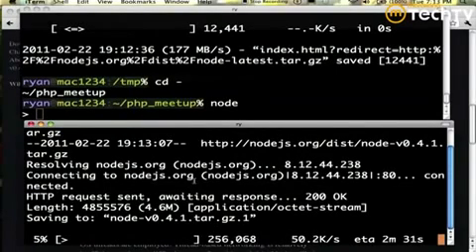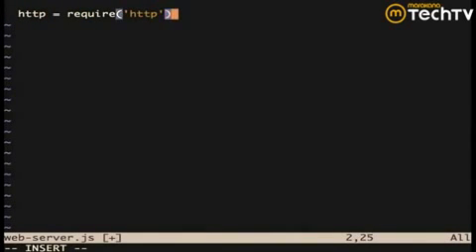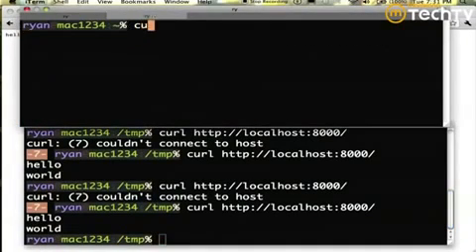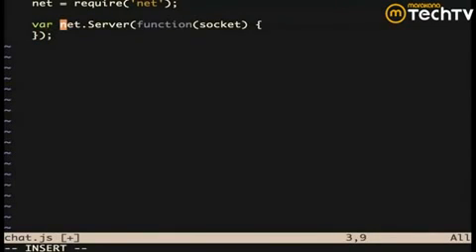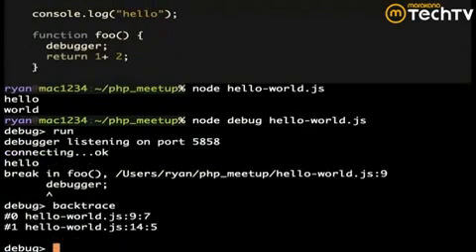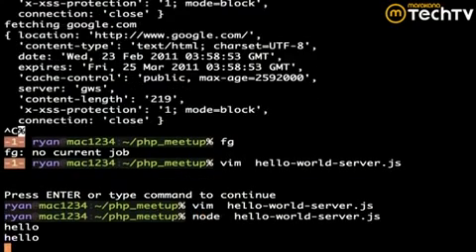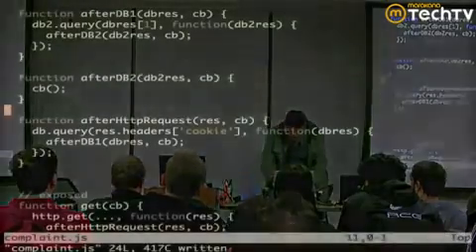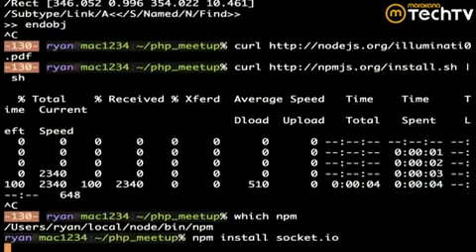Node js Tutorial with Ryan Dahl, creator of Node js